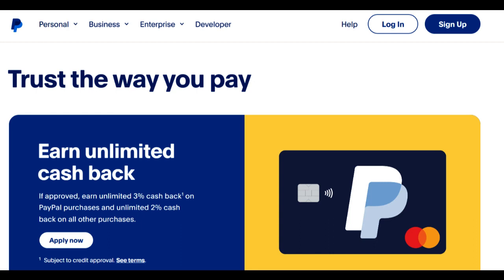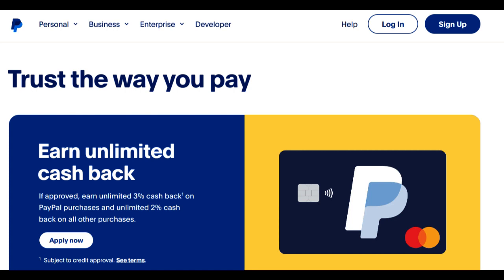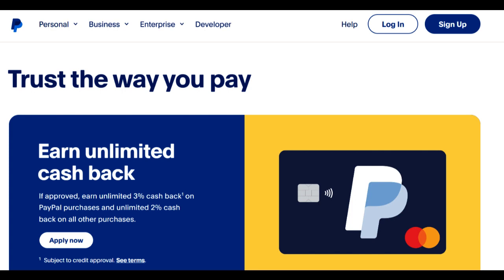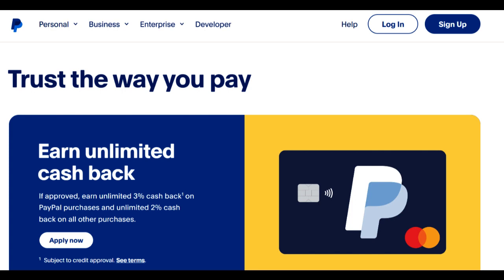🔥 PayPal Mastercard Review: Pros and Cons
The PayPal Mastercard, a credit card option backed by Synchrony Bank in collaboration with PayPal, boasts several advantages as well as some potential drawbacks, making it crucial to weigh the pros and cons before committing to this financial product.

One of the standout features of the PayPal Mastercard is its seamless integration with the PayPal platform. For PayPal users, this means effortless management of the credit card and online transactions within the familiar PayPal environment. This cohesive experience streamlines online shopping and simplifies financial transactions, enhancing the overall user experience.

Another notable benefit is the straightforward cashback rewards program that comes with the PayPal Mastercard. Cardholders can earn cashback on their purchases, creating an opportunity to save money while engaging in everyday transactions. This feature is particularly attractive for individuals who prefer using credit cards for their routine expenses, as it can lead to the accumulation of significant savings over time.

The absence of an annual fee is a significant advantage, making the PayPal Mastercard a cost-effective choice for those who want to enjoy the benefits of a credit card without the burden of ongoing charges.

However, it's important to be mindful of certain potential drawbacks. The interest rates associated with the PayPal Mastercard can be relatively high, especially for individuals with credit scores that are less than stellar. Carrying a balance on the card can lead to interest charges accumulating quickly, potentially negating the benefits of the cashback rewards.

Cardholders should also be aware of foreign transaction fees. Using the PayPal Mastercard for international purchases or travel can result in additional charges, making it a less appealing option for those involved in frequent cross-border transactions.

In conclusion, the PayPal Mastercard offers several attractive features, including seamless integration with PayPal, a straightforward cashback rewards program, and no annual fees. Nevertheless, potential high-interest rates and foreign transaction fees are aspects to consider. A thorough assessment of your financial needs and spending habits is necessary to determine whether the PayPal Mastercard aligns with your credit card objectives.